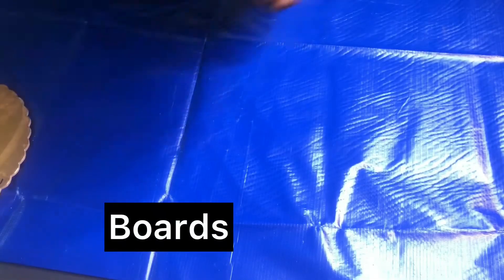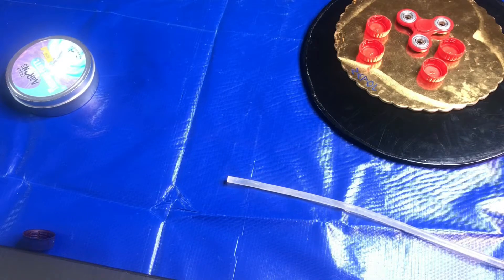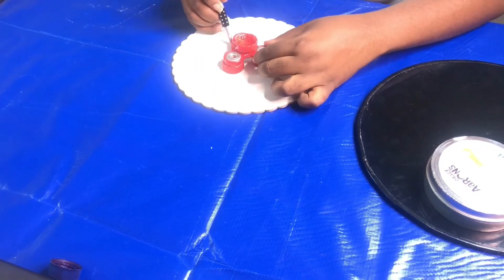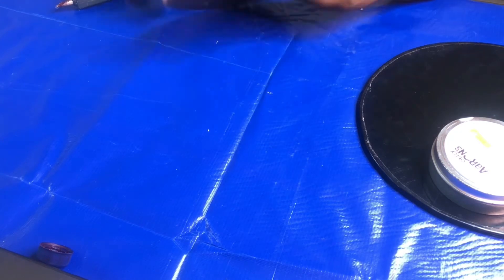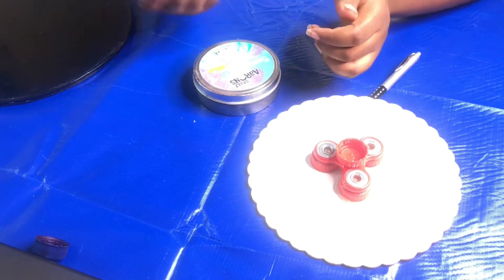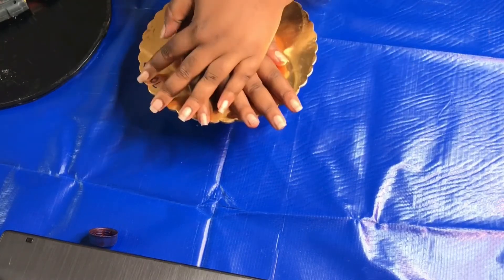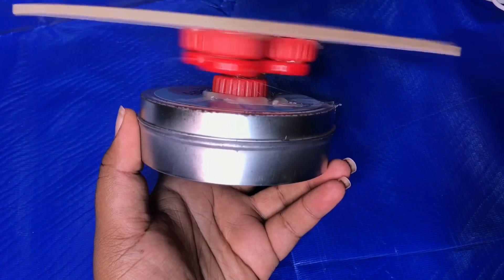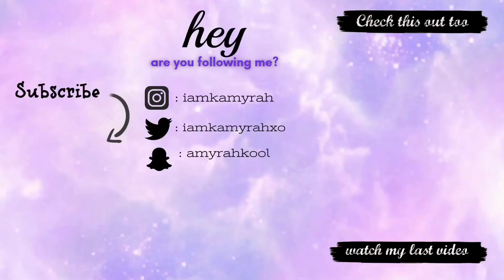How to make a rotating display stand at home very easy. DIY LAZY SUSAN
_ _ _ _ _ _ _ _ _ _ _ ► Materials List! _ _ _ _ _ _ _ __

Fidget spinner
Bottle caps
Cake boards

-- -- -- -- -- -- -- -- CHECK OUT SOME OF MY AMAZING VIDEOS -- -- -- -- --

 _ _ _ _ _ _ _MUSIC _ _ _ _ _ _